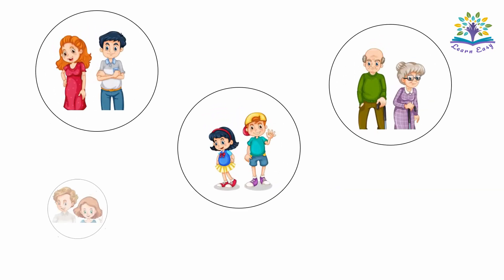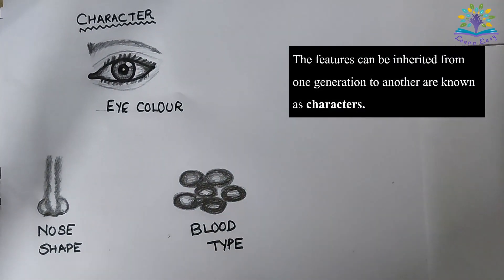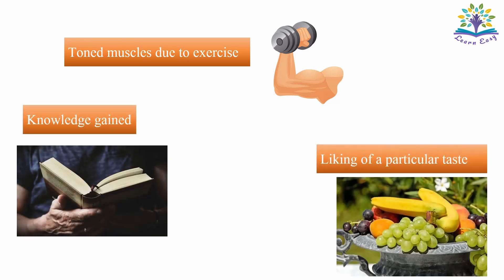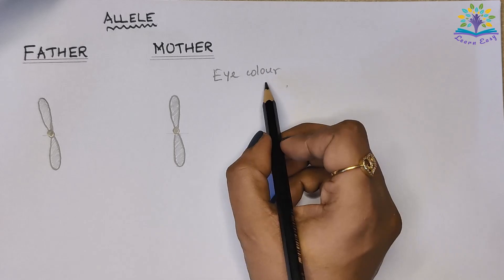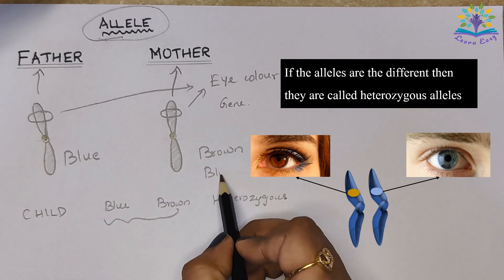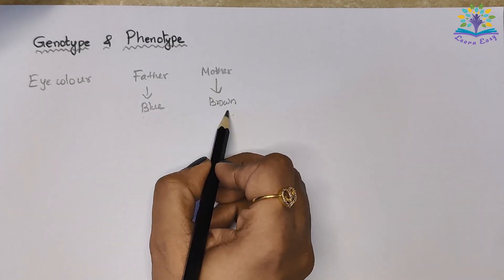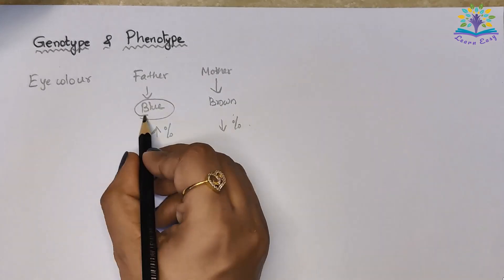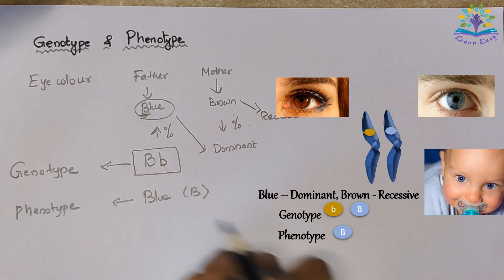Heredity and its fundamental concepts|Trait|Allele|Genotype|Phenotype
Check out this video to learn about heredity and its fundamental concepts
-Character
-Traits
-Alleles
-Dominant and Recessive traits
-Genotype and Phenotype

Attribution